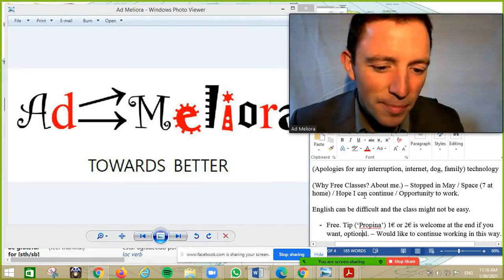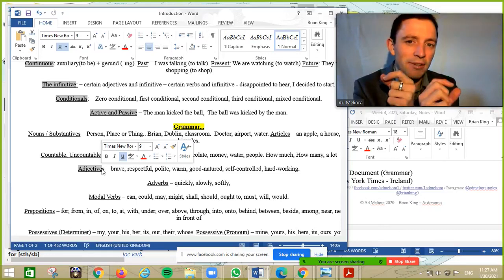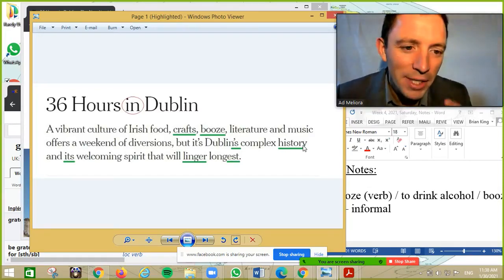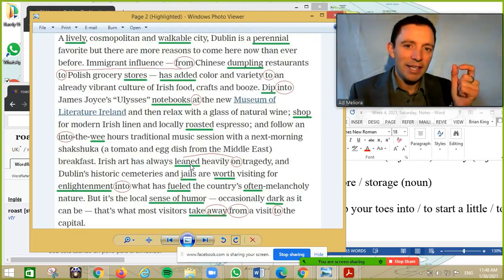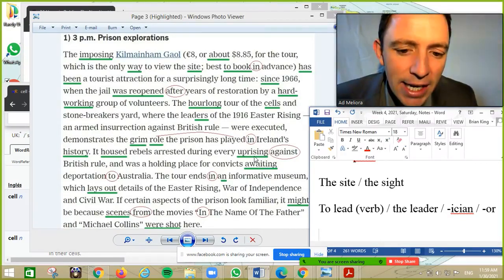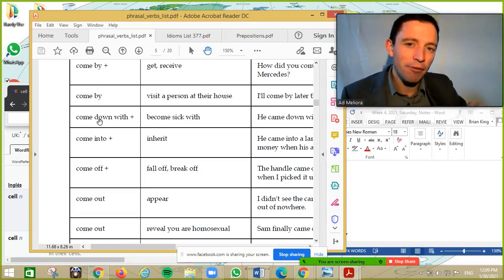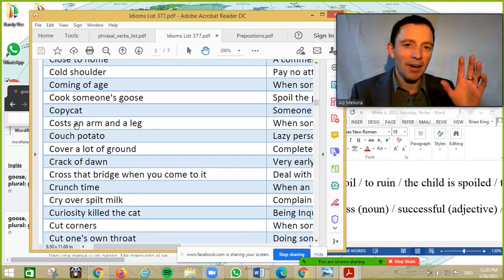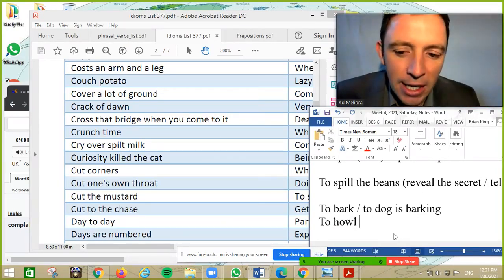Free English Class - Saturday. All Welcome.